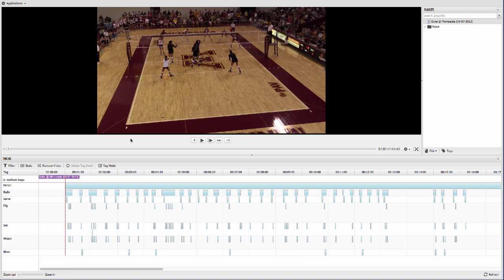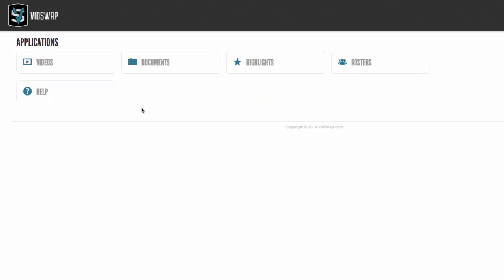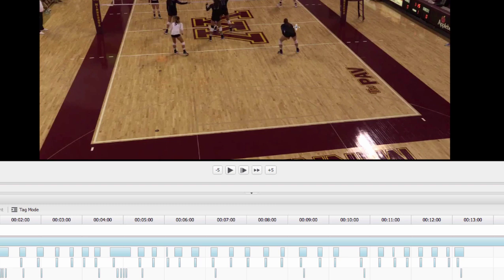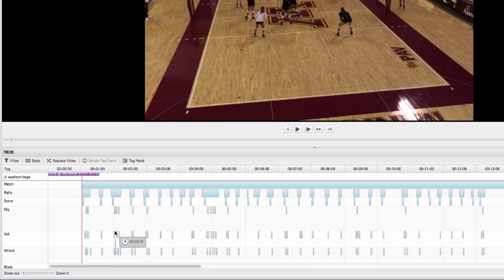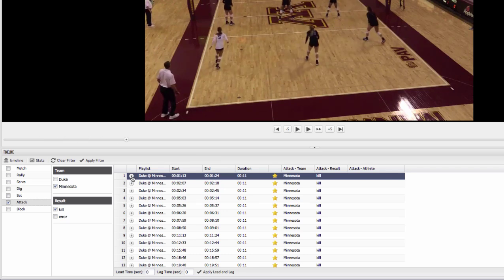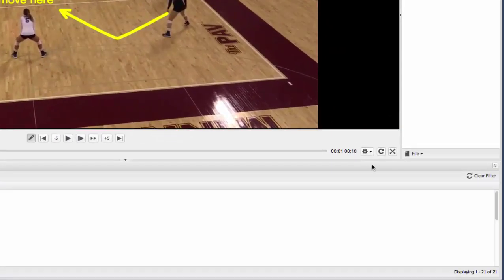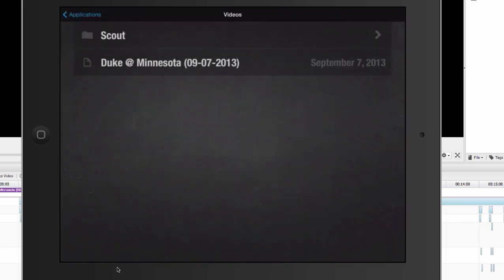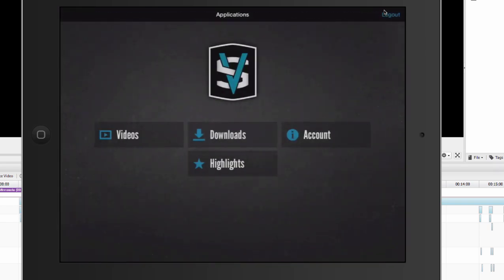VidSwap.com Volleyball Video Editing, Analysis, & Coaching Software Demo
For volleyball video analysis, we edit and break down your matches within 12-24 hours, so you can start coaching sooner. We mark clips on the timeline (as they happen) for situations allowing you to then instantly watch your volleyball matches with specific highlights and situations. We want to be your volleyball analysis software choice and the only video assistant you'll ever need!